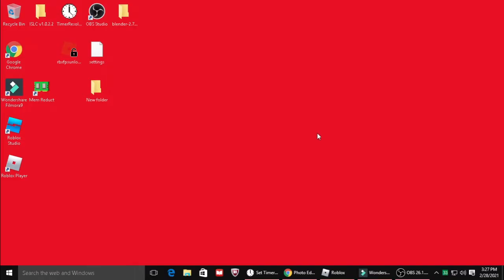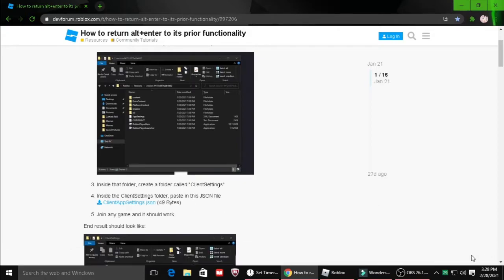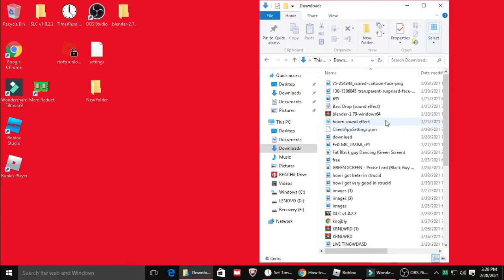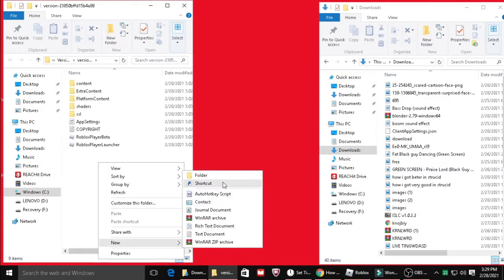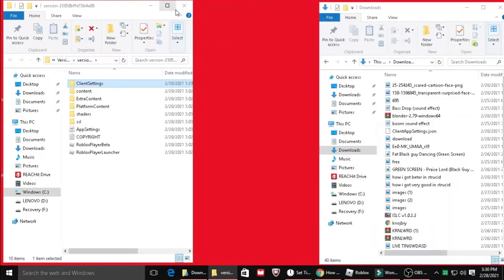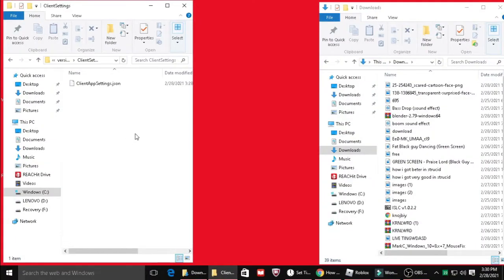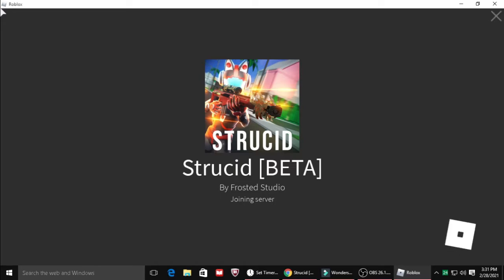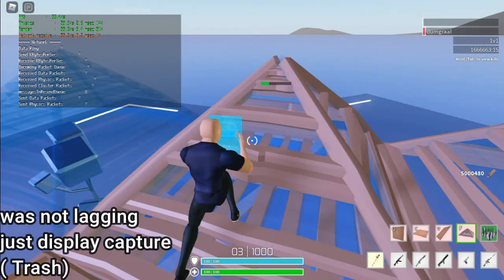How To Get Back Alt + Enter In Roblox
ez, comment if any prob